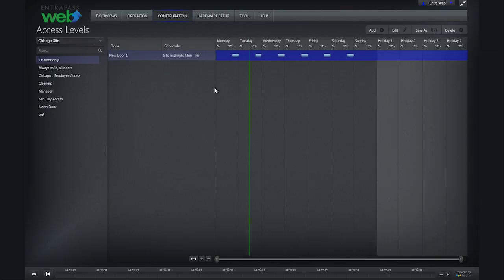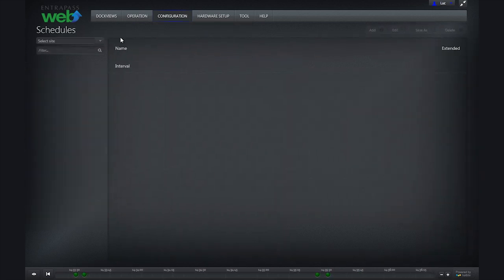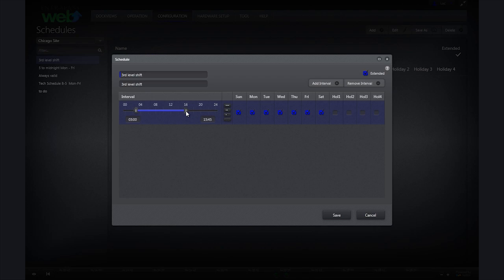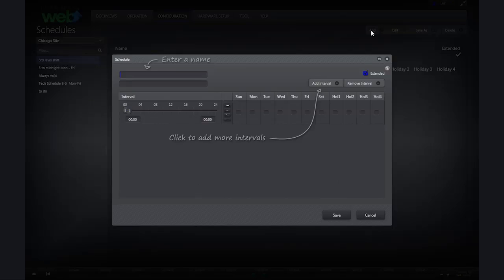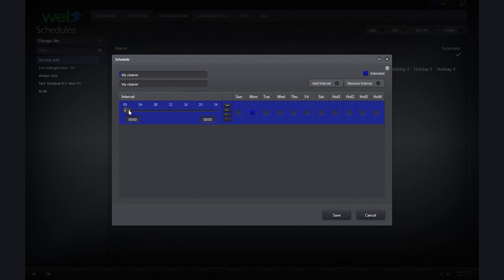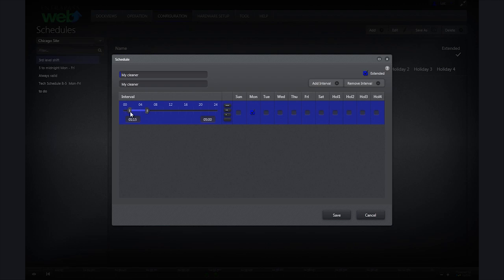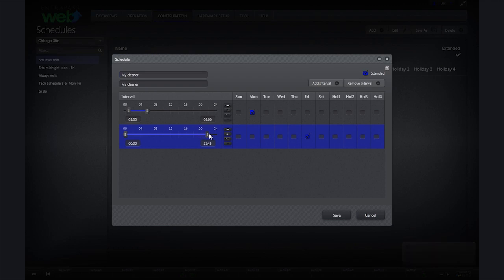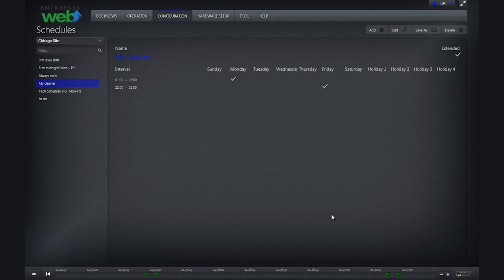EntraPass web Training - Schedules